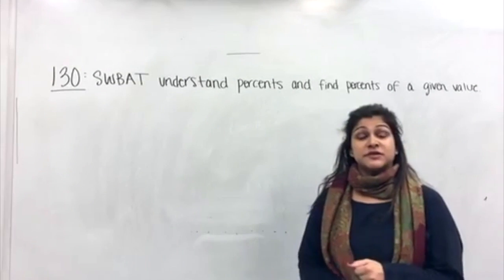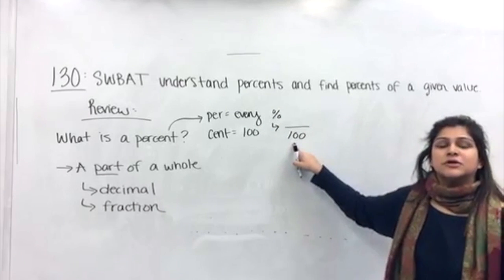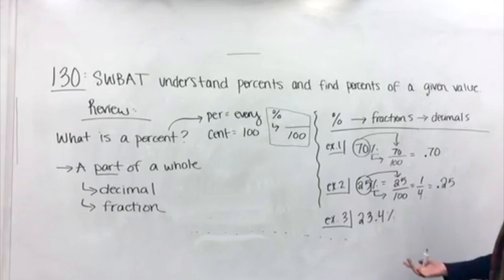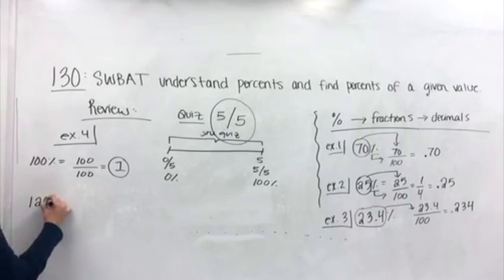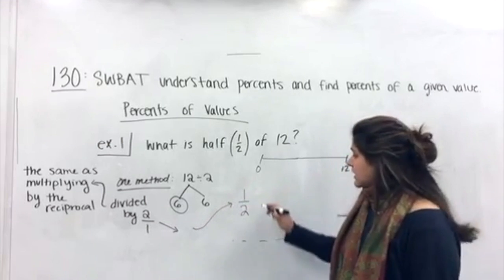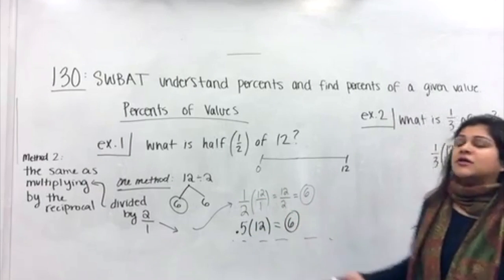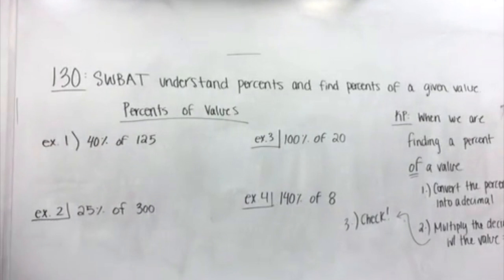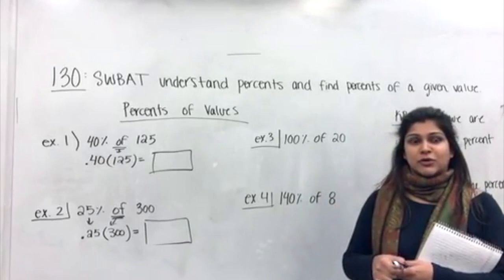Objective 130 - understand and find percentages of given values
This video is about Objective 130